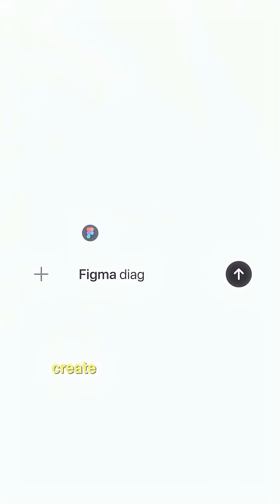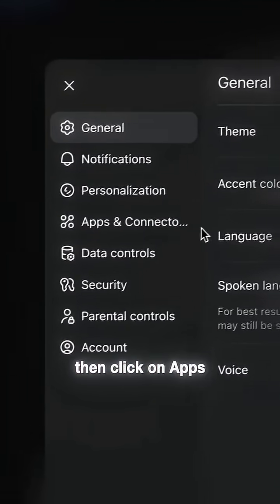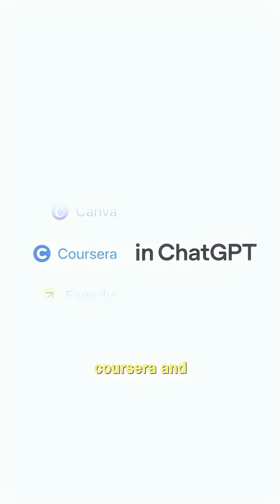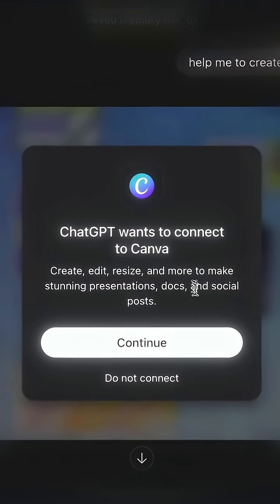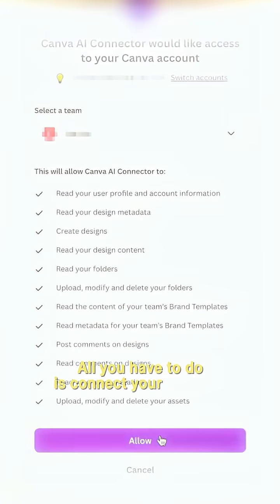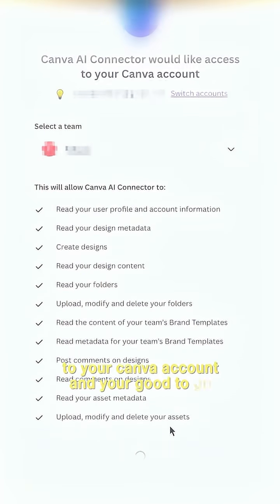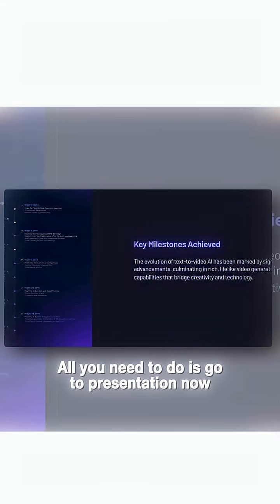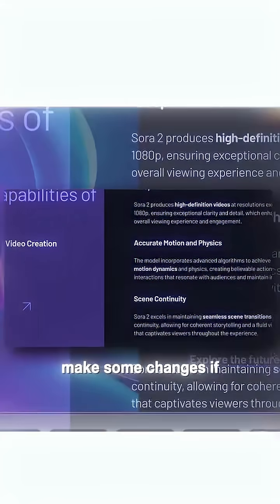Now ChatGPT can Make CANVA Designs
🚀 New ChatGPT Update You Can’t Miss

Now you can connect ChatGPT directly with your favourite apps — Canva, Figma, Coursera, Booking.com, Spotify, Expedia & more.

👉 Design posters in Canva, plan trips with Booking.com, learn faster on Coursera, or search your own files in Google Drive. All without leaving ChatGPT.

This isn’t just chat anymore, it’s chat that acts.

Save this reel so you don’t forget.
For more AI x productivity hacks, follow @suvedx 💡